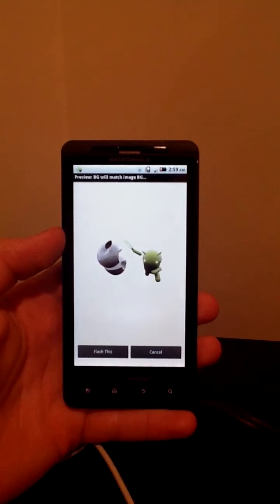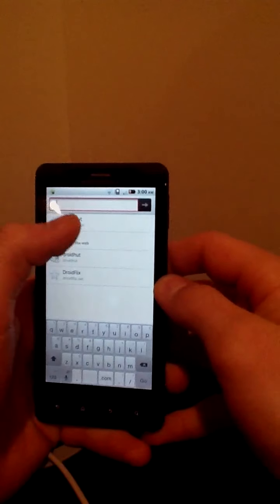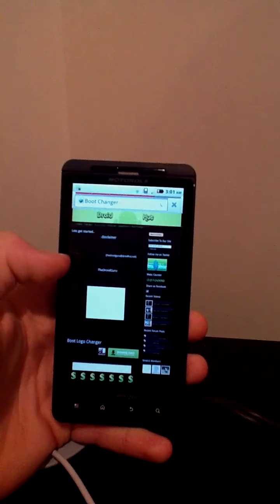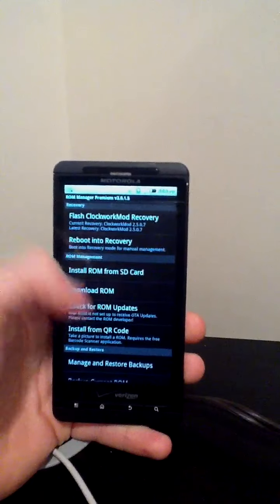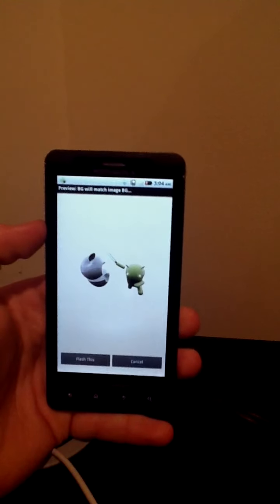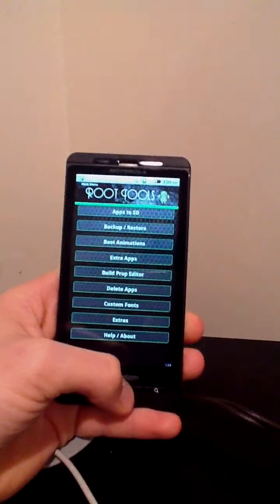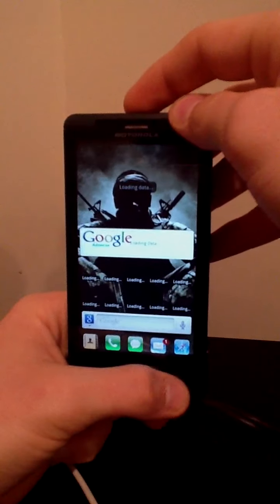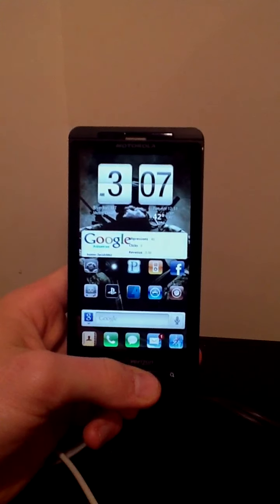How to get a custom boot logo & animation on your android p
In this video I show you how to get a custom boot logo & animation on your android phone, for free, no computer.

This should work for most rooted android phones, lame, or old ones most likely will just stay stock once you attempt this process..

                    -TheDroidGuru